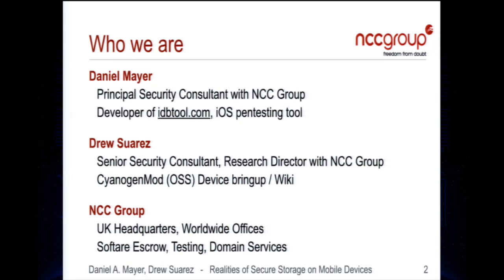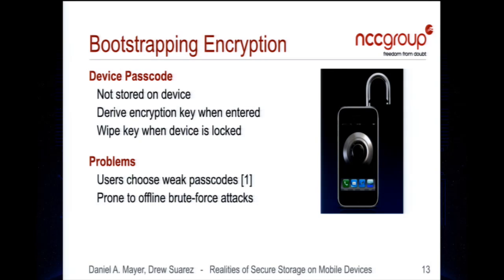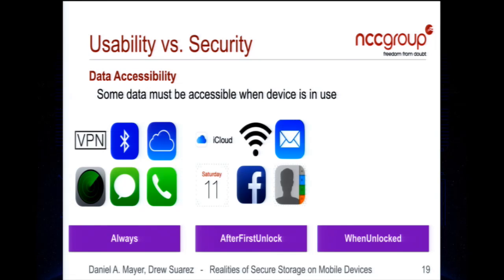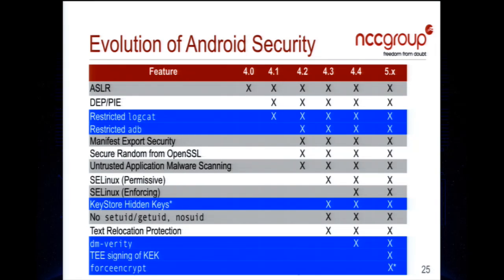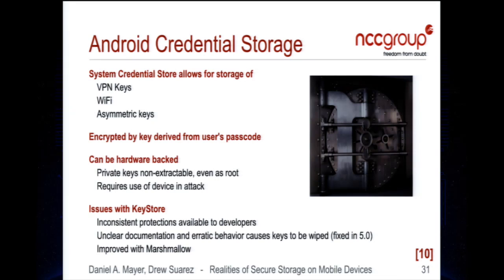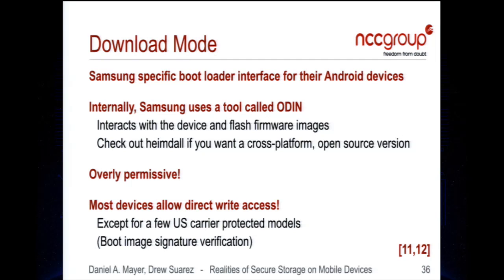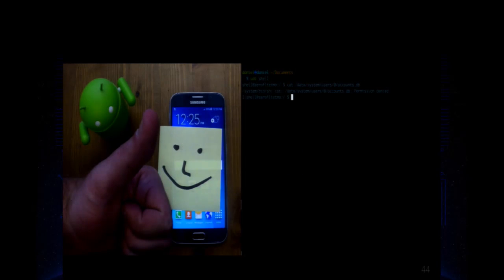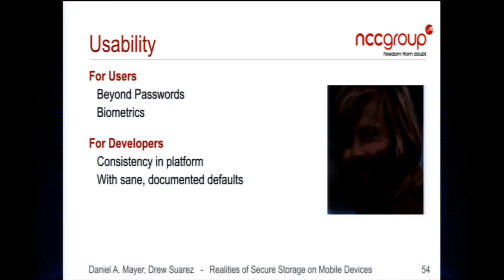Faux Disk Encryption: Realities of Secure Storage On Mobile Devices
by Daniel Mayer  &  Drew Suarez

The number of mobile users has recently surpassed the number of desktop users, emphasizing the importance of mobile device security. In traditional browser-server applications, data tends to be stored on the server side where tight controls can be enforced. In contrast, many mobile applications cache data locally on the device thus exposing it to a number of new attack vectors. Moreover, locally stored data often includes authentication tokens that are, compared to browser applications, typically long-lived. One main concern is the loss or theft of a device which grants an attacker physical access which may be used to bypass security controls in order to gain access to application data. Depending on the application's data, this can result in a loss of privacy (e.g., healthcare data, personal pictures and messages) or loss of intellectual property in the case of sensitive corporate data.

In this talk, we discuss the challenges mobile app developers face in securing data stored on devices including mobility, accessibility, and usability requirements. Given these challenges we first debunk common misconceptions about full-disk encryption and show why it is not sufficient for most attack scenarios. We then systematically introduce the more sophisticated secure storage techniques that are available for iOS and Android respectively. For each platform, we discuss in-depth which mechanisms are available, how they technically operate, and whether they fulfill the practical security and usability requirements. We conclude the talk with an analysis of what still can go wrong even when current best-practices are followed and what the security and mobile device community can do to address these shortcomings.

At the end of our talk, attendees will understand the significant challenges involved in storing data on an always-on and portable device, how to securely store data for different use cases, and how to uncover secure storage flaws in real-world applications.